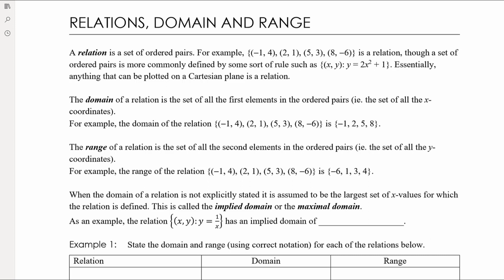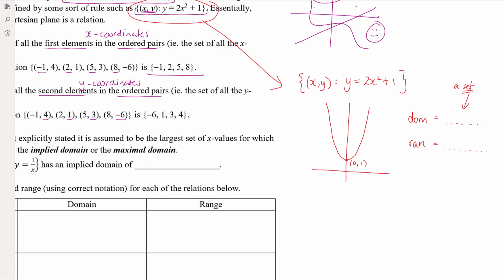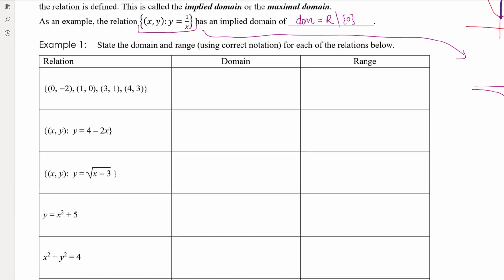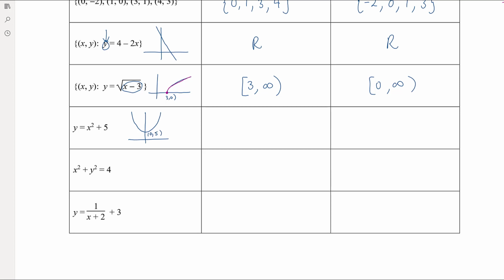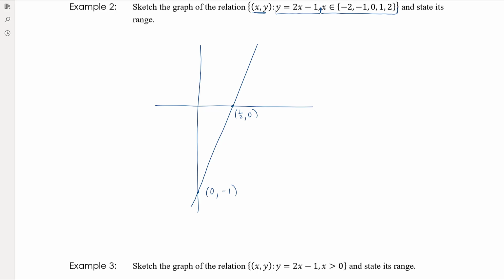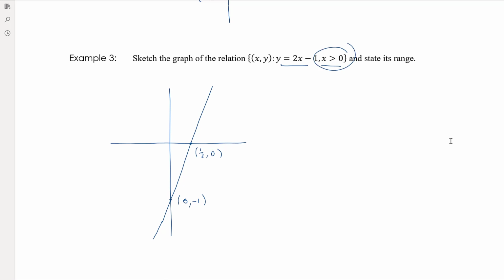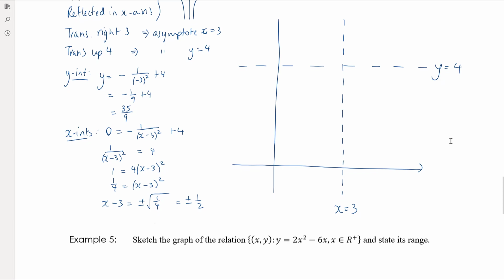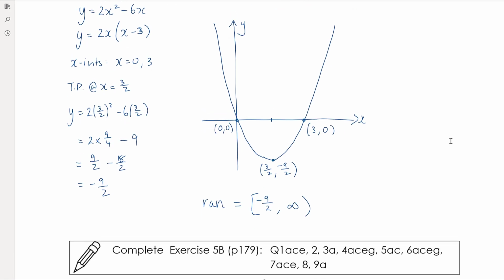Relations, domain and range (Unit 1 and 2 VCE Maths Methods)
My Year 11 VCE Mathematical Methods class are commencing a unit titled Functions and Relations. In this video we define a mathematical relation, along with the domain and range of a relation. Understanding of set notation (covered in the previous video) is required to answer the questions in this video.